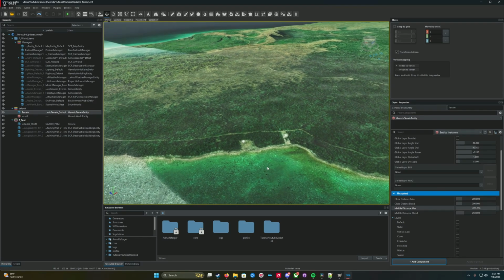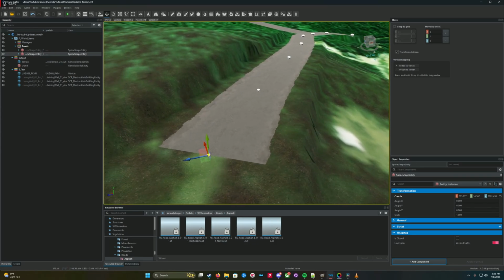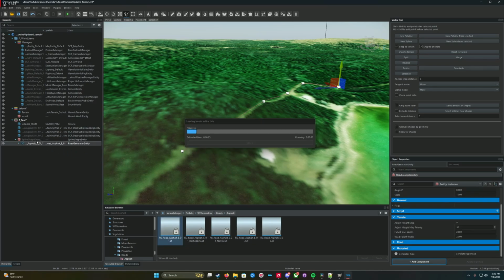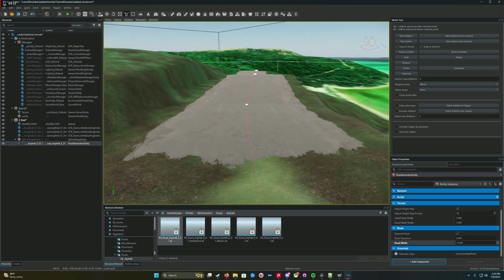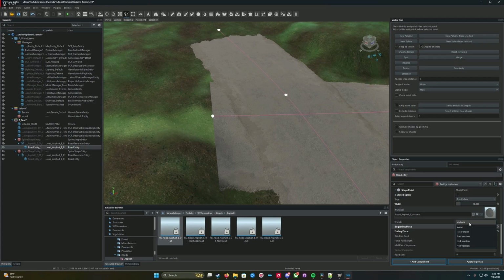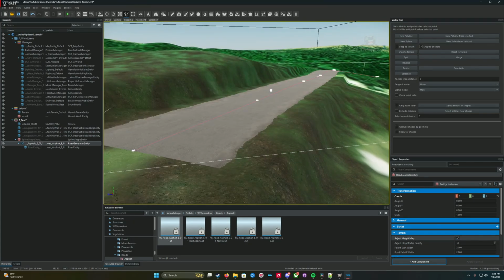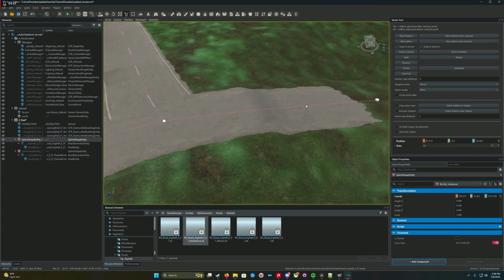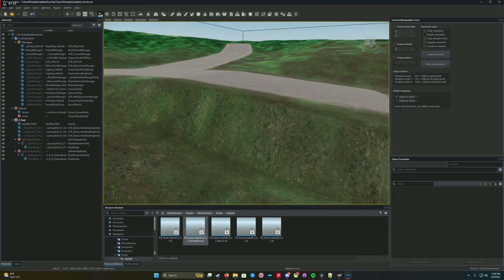ARMA Reforger Workbench - Basic Road Intro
Tutorial published by ARMA Developers

This is a tutorial on doing a real-world heightmap import